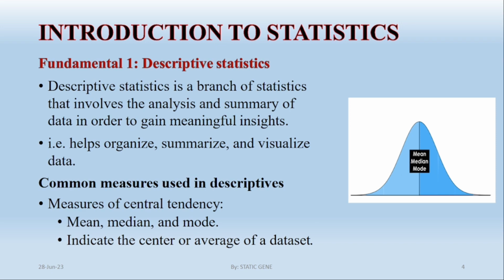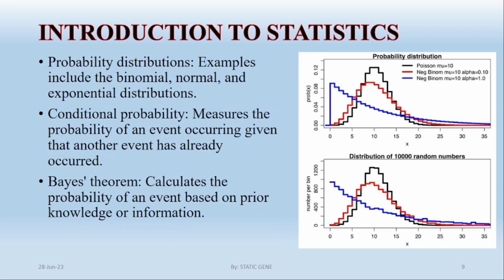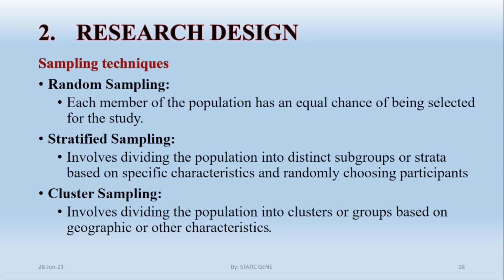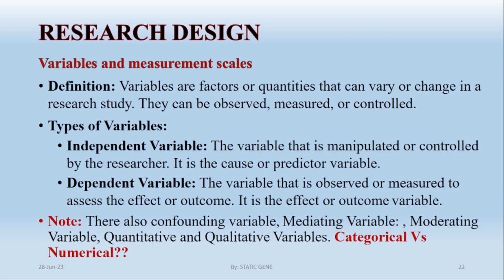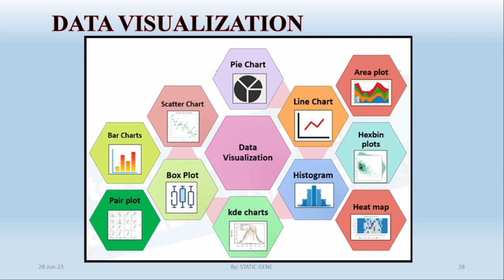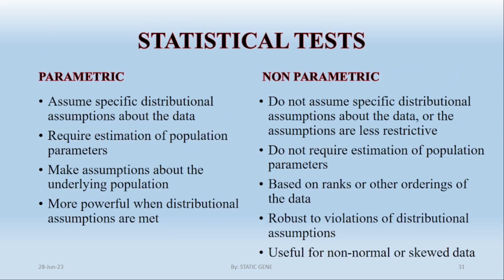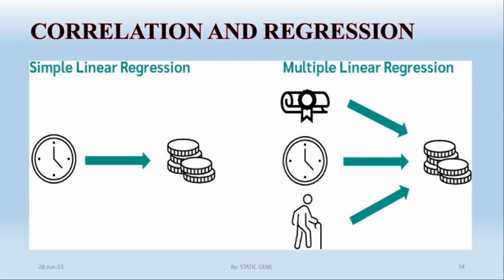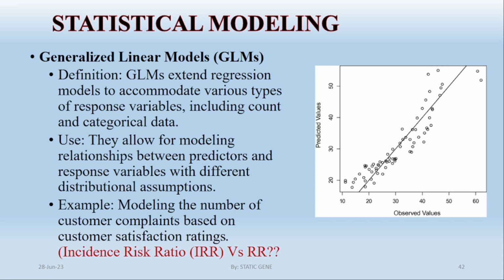Research Design and Statistics Made Easy: My Step-by-Step Guide in Just 1 Hour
Ready to master the essentials of research design and statistics in just one hour? Look no further! Join us in this comprehensive video tutorial where we provide a step-by-step guide to help you navigate the world of research design and statistics with confidence.

In this condensed session, we break down complex concepts into simple, digestible explanations, ensuring you grasp the fundamentals in no time. Whether you're a student, researcher, or simply curious about research methods, this video is your go-to resource.

First, we dive into research design, guiding you through the key steps involved in planning and conducting a research study. Learn about defining research questions, selecting appropriate research designs, sampling techniques, and data collection methods. Discover how to establish validity and reliability, as well as ethical considerations that shape your research.

Next, we explore the foundations of statistics, providing a clear overview of statistical concepts and techniques. Understand the differences between descriptive and inferential statistics and how they contribute to data analysis. Explore measures of central tendency, variability, hypothesis testing, and confidence intervals, all in a concise and accessible manner.

We'll guide you through practical examples, illustrating how research design and statistics intertwine in the research process. You'll gain insights into the role of statistics in data analysis, interpretation, and drawing meaningful conclusions from your research findings.

By the end of this video, you'll have a solid foundation in research design and statistics, enabling you to embark on your research journey or strengthen your existing knowledge. Whether you're conducting a research project, writing a thesis, or reviewing research literature, this video equips you with the essential tools and understanding to make informed decisions.

Unlock the secrets of research design and statistics in just one hour. Join us in this empowering video tutorial and take the first step towards becoming a confident researcher, equipped with the knowledge and skills to conduct robust studies and analyze data effectively.

Academic Paper Writing Tips: Enhance your academic writing abilities with expert tips and guidance. Master the art of structuring papers, citing sources, and crafting compelling arguments to produce high-quality academic papers that make an impact.

Research Methodologies: Explore various research methodologies to conduct rigorous and impactful research. From research design and literature review to data collection techniques and data interpretation, gain the tools and knowledge necessary for successful research.

Data Analysis Tutorials: Navigate the world of data analysis with comprehensive tutorials. Learn statistical concepts, data modeling, and visualization using popular software tools like Python, R, Excel, and more. Unlock the power of data-driven insights.

Bioinformatics and Genetics: Delve into the fascinating field of bioinformatics. Explore genomics, sequence analysis, genetics, proteomics, and transcriptomics. Discover cutting-edge tools and methodologies to analyze biological data and gain insights into complex biological processes.